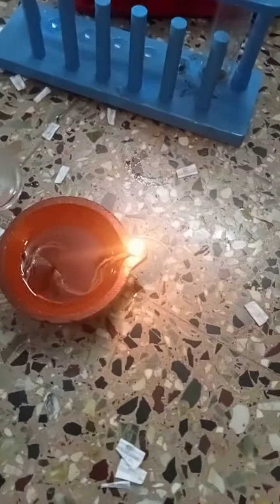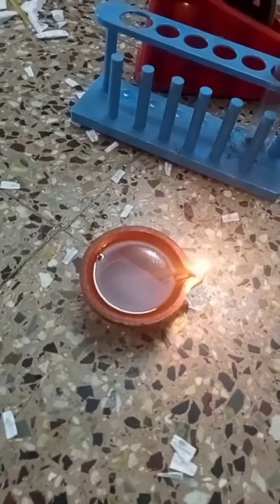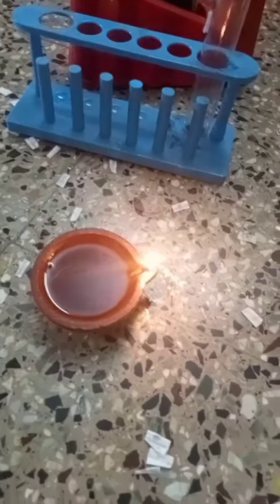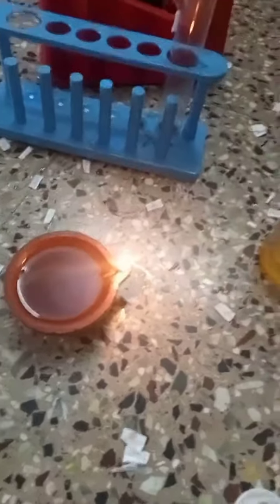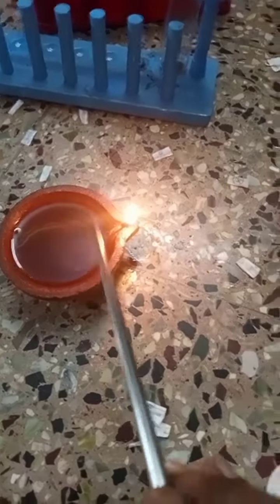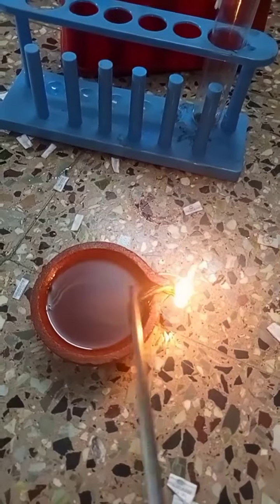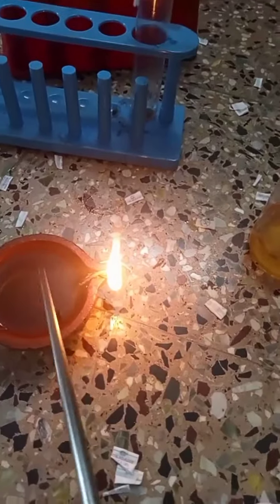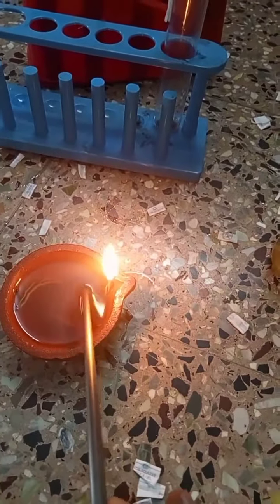Lamp oil _ Independence day _ Smoke Test